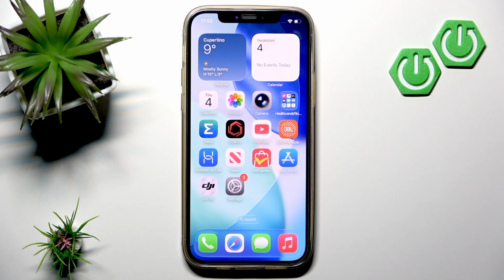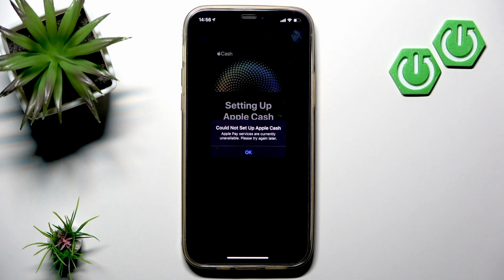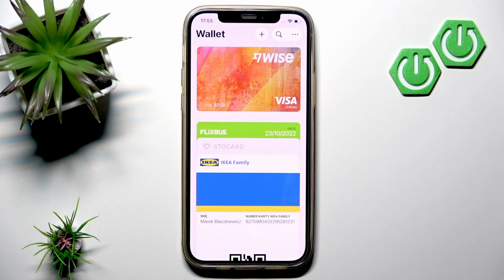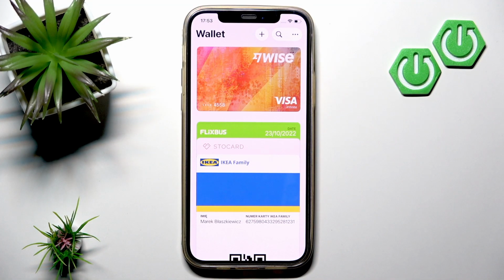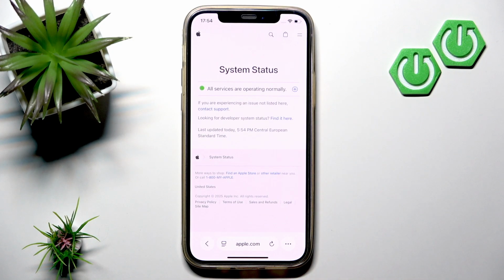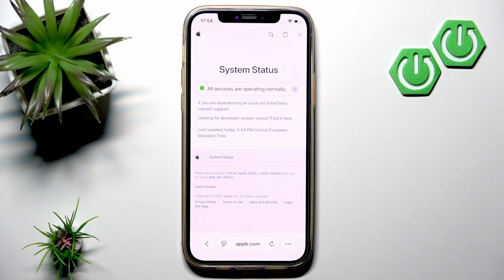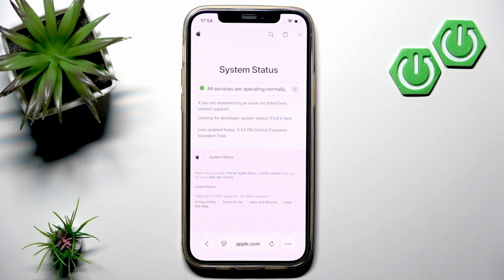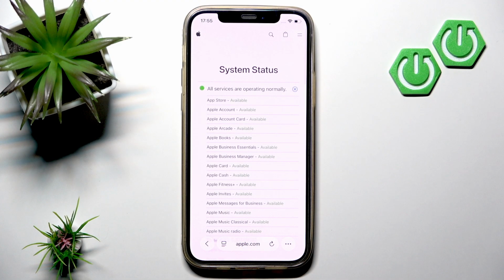Apple Wallet Not Loading – How to Fix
In this video we show easy steps to fix Apple Wallet not loading on your iPhone. You'll learn simple troubleshooting: restart your iPhone, force close the Wallet app, check Wi‑Fi or mobile data, and verify Apple's System Status for Apple Pay outages. These quick steps resolve most loading and connection issues with Apple Wallet. Follow along and try each fix one by one to get Wallet working again on your iPhone.

How to fix Apple Wallet not loading on iPhone?
How to force close Apple Wallet on iPhone?
How to check Apple System Status for Apple Wallet or Apple Pay?

0:00 Intro
0:08 Start with the basics
0:16 Restart your iPhone (why this helps)
0:30 Force close the Wallet app
0:53 Restart Wallet app after closing
1:00 Check your internet connection (Wi‑Fi or mobile data)
1:28 Refresh Wi‑Fi / mobile data
1:34 Check Apple System Status for Apple Pay and Wallet
2:01 Confirm fixes and wrap up